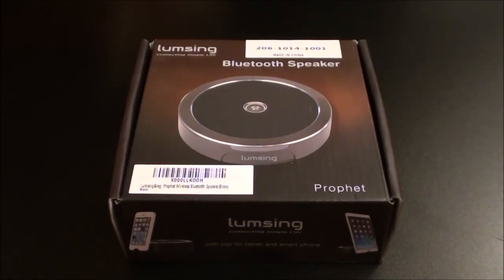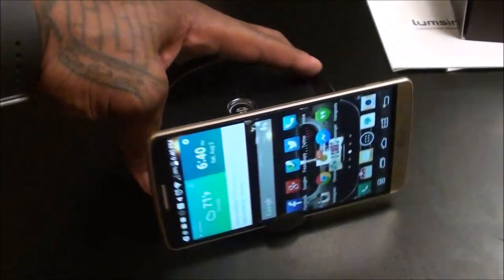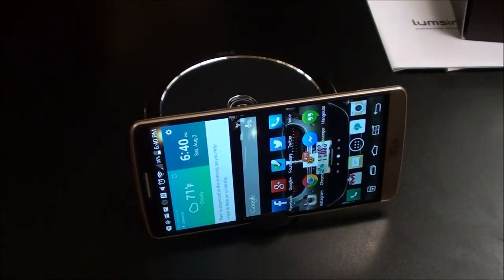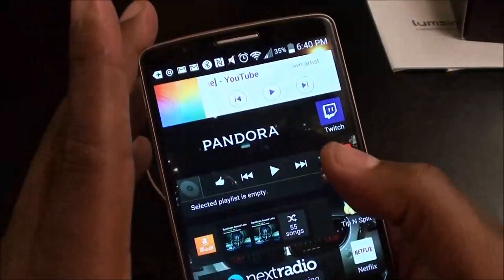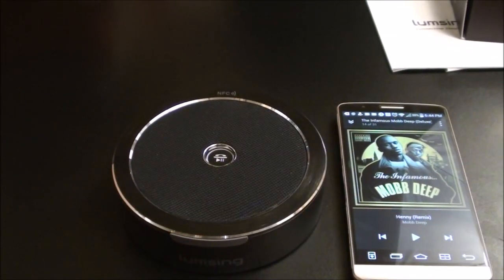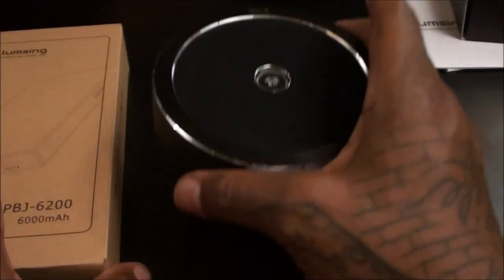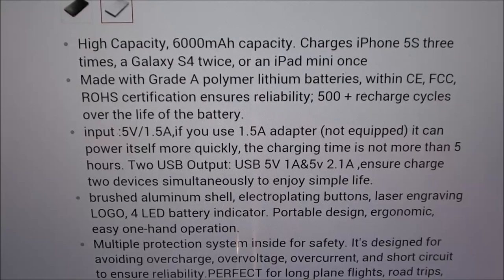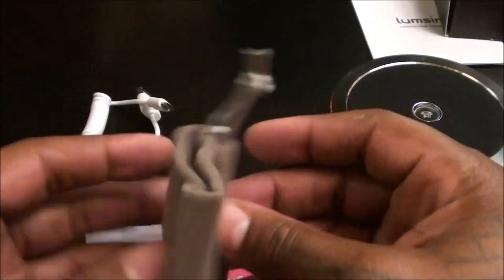Lumsing Prophet Bluetooth Speaker with NFC/ 6000mAh Battery Charger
Lumsing 6000mAh Powerbank,

Lumsing Prophet Bluetooth Speaker

Faster and more stably transfer , transmission distance10M ( withnot obstructions between them) , paired with convenience ( no need to enter a passcode) , better compatibility with bluetooth devises
•NFC function, don't need search, just gently swept away and Quick Match with NFC-enabled mobile phones, tablet when paired
•5W speakers X2, high-power dual speakers; Built-in 1500mAH high-capacity polymer battery, 15H above Normal Play Time, 500mah input quick charge within 3H
•Rotating collet design, Place your Bluetooth device next to the speaker with an adjustable tray. Micro-USB port, compatible with most mobile phones universal charging cable.
•BQB \ CE \ FCC \ ROHS certification, quality assured.

Lumsing 6000Mah Portable Battery Charger

High Capacity, 6000mAh capacity. Charges iPhone 5S three times, a Galaxy S4 twice, or an iPad mini once
•Made with Grade A polymer lithium batteries, within CE, FCC, ROHS certification ensures reliability; 500 + recharge cycles over the life of the battery.
•input :5V/1.5A,if you use 1.5A adapter (not equipped) it can power itself more quickly, the charging time is not more than 5 hours. Two USB Output: USB 5V 1A&5v 2.1A ,ensure charge two devices simultaneously to enjoy simple life.
•brushed aluminum shell, electroplating buttons, laser engraving LOGO, 4 LED battery indicator. Portable design, ergonomic, easy one-hand operation.
•Multiple protection system inside for safety. It's designed for avoiding overcharge, overvoltage, overcurrent, and short circuit to ensure reliability.PERFECT for long plane flights, road trips, or whenever you need to charge your mobile devices wherever you are